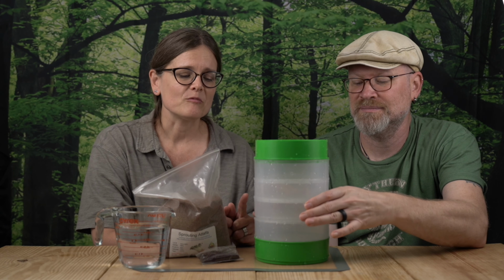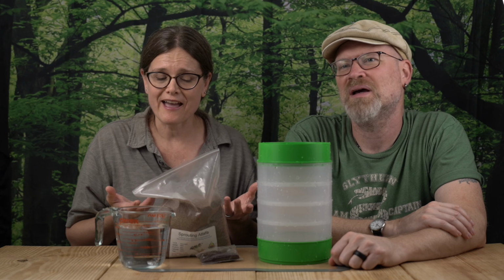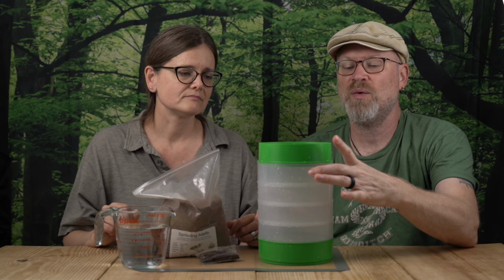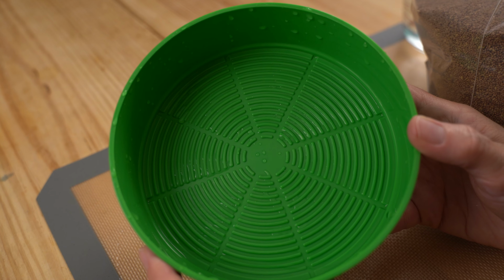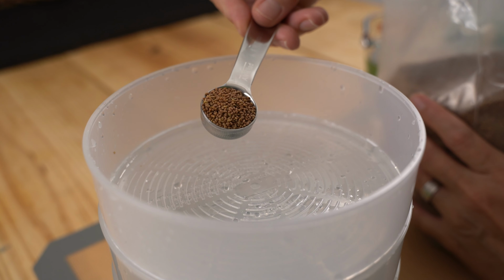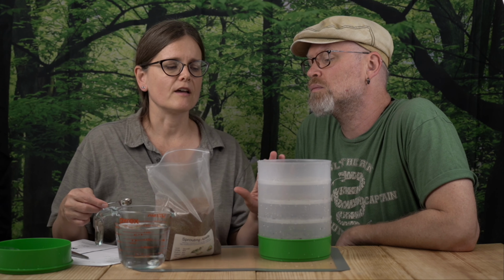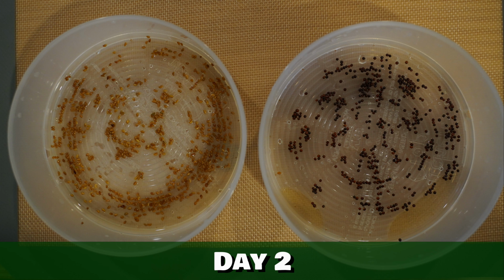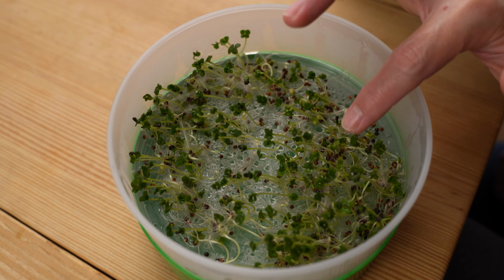Growing Sprouts with the Kitchen Crop Seed Sprouter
Sprouts are a wonderful addition to salads, sandwiches or just a fun snack.  But how often have you thrown away store bought sprouts that went bad?  Growing your own sprouts can save you that mess by growing just the right amount of sprouts.  You can also explore a wide variety of sprouts by growing your own.  We review the Kitchen Crop Seed Sprouter, show you how it works and share with you some things we learned along the way.  See if the Kitchen Crop Seed Sprouter is the right tool for you to grow your own sprouts at home.